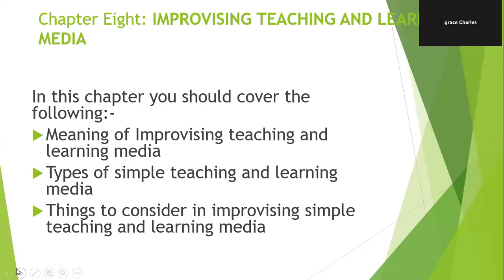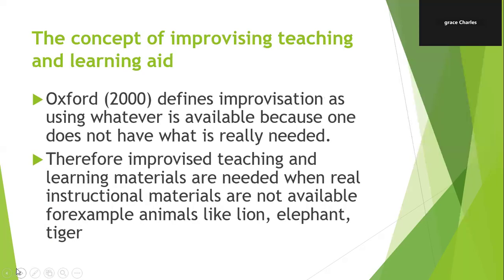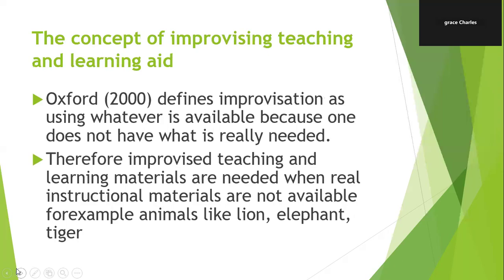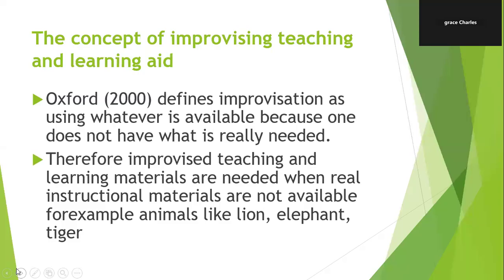Enlish Grace Charles